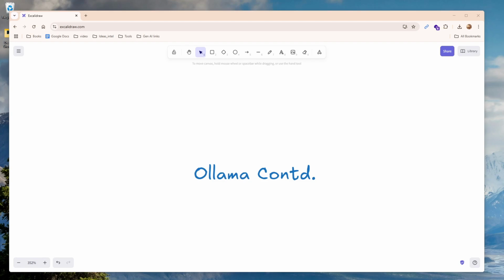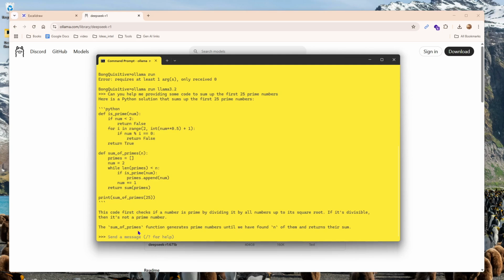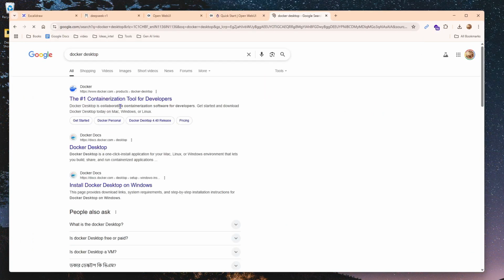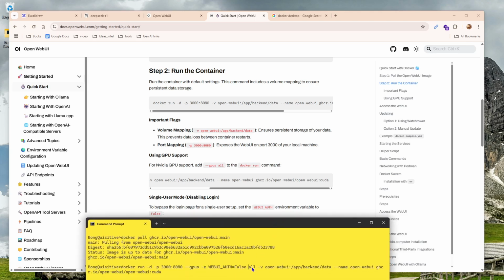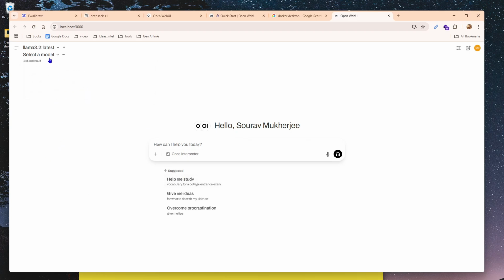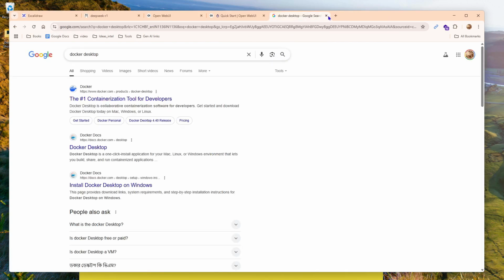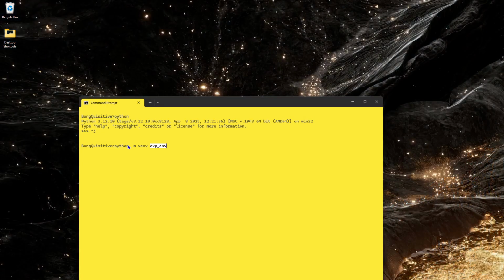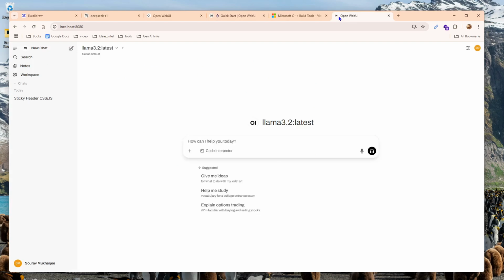Ollama + Open WebUI - A powerful combo!!! Full Tutorial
In one of our previous videos, we discussed how LLMs can be run locally on your system using Ollama.

In this video, I take it from there, Installed Open WebUI which enable you to run Ollama but use it with a nice GUI. Watch to find out more.